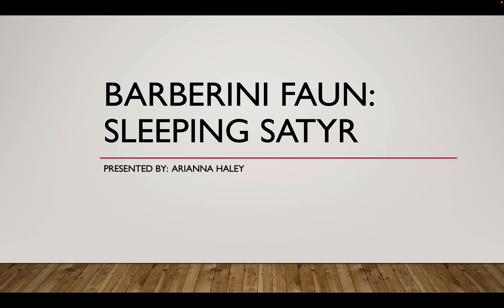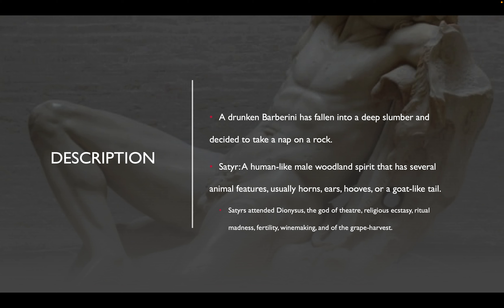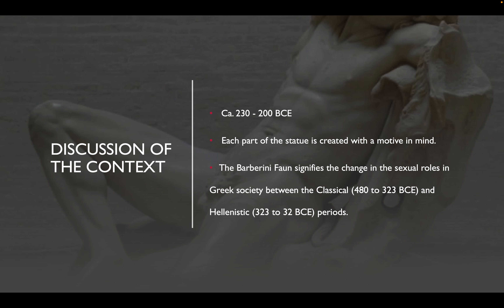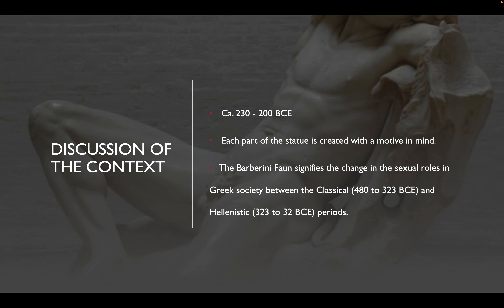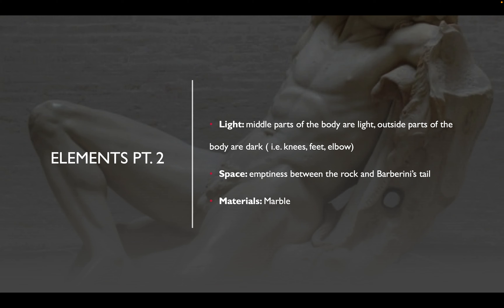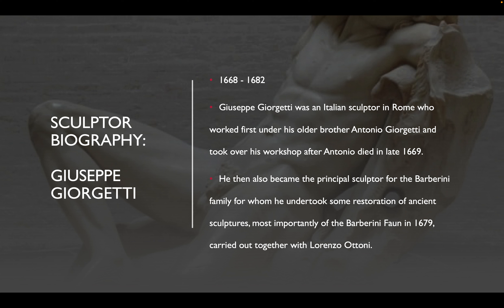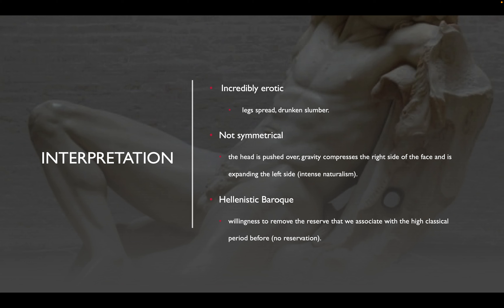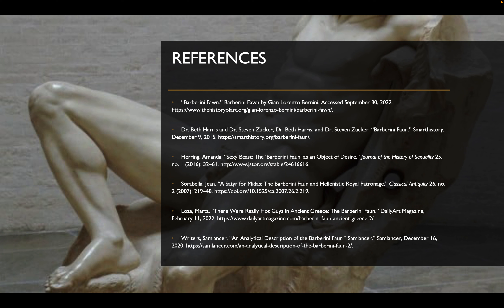Barberini Faun Sleeping Satyr